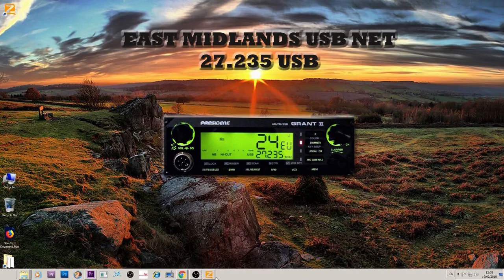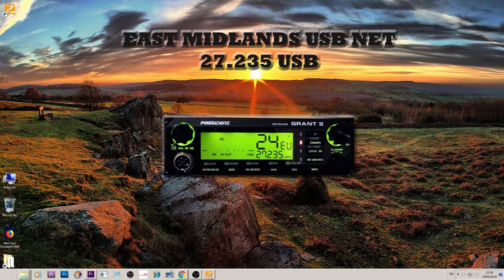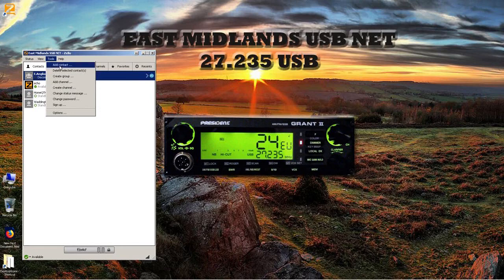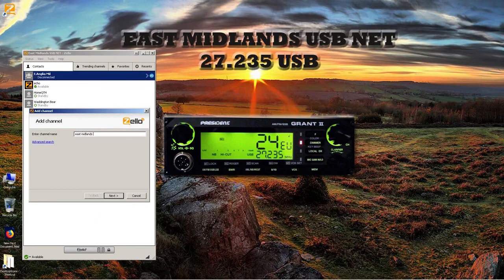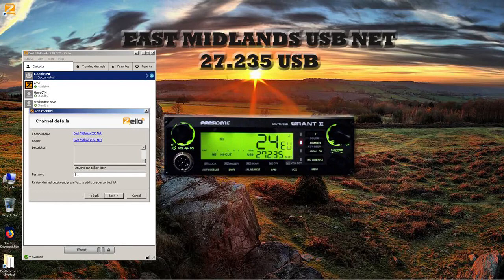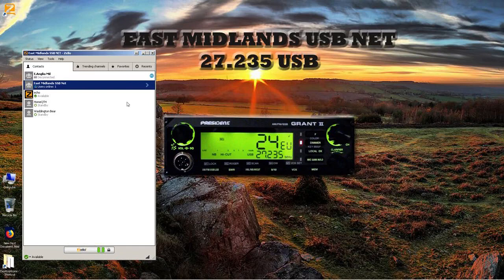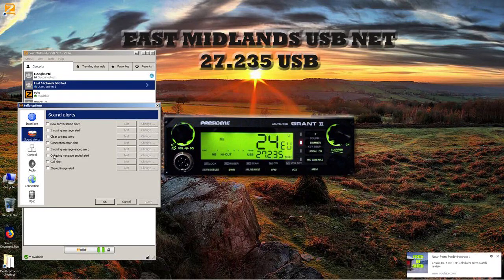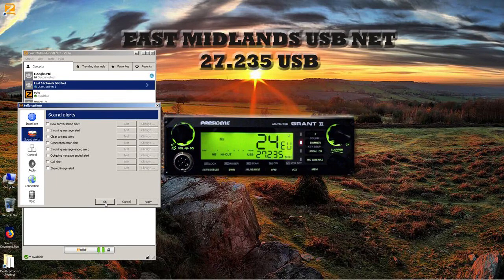Zello How To Add A Channel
Zello How To Add A Channel And How To Take Off The Annoying Bleep